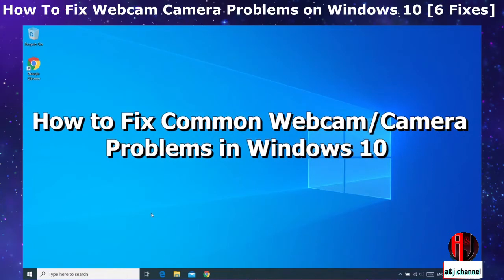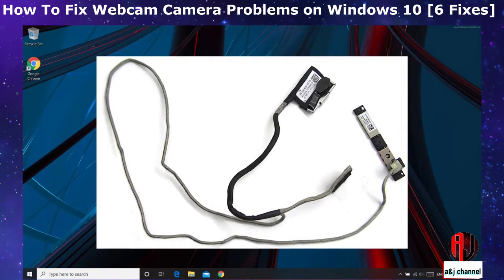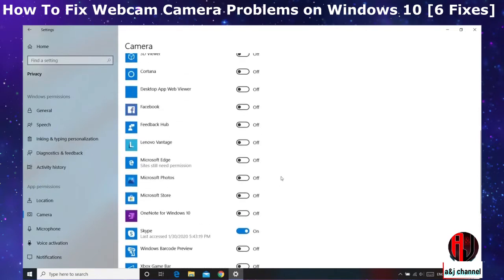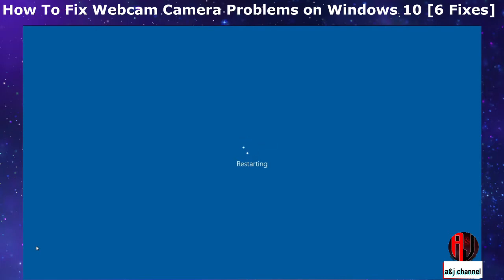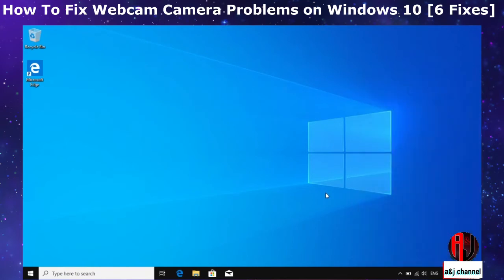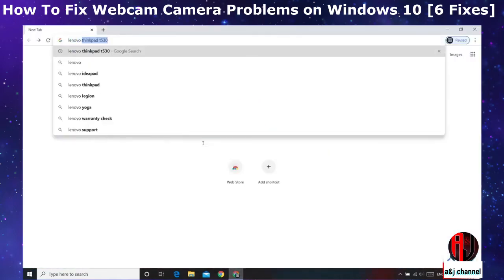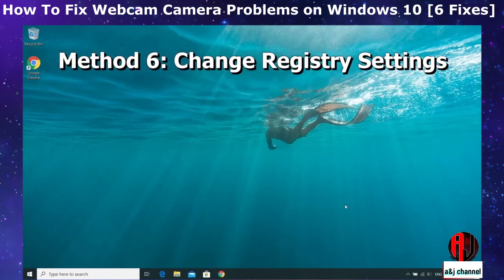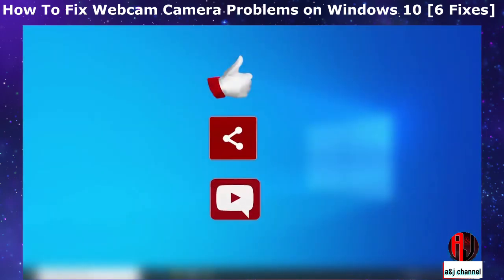How To Fix Webcam Camera Problems on Windows 10 [6 Type of Fix]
In this video you will learn how to fix your webcam that is not working in your windows 10 pc or laptop.

People also search for:
windows 10 camera driver download
webcam not working windows 10
install webcam driver windows 10
imaging devices missing windows 10
camera not working windows 10
install camera driver windows 10
how to reinstall camera on windows 10
usb camera driver windows 10
laptop camera not working windows 7
windows 10 camera not working lenovo
camera driver for windows 10 - hp
camera driver for windows 10 dell
0xa00f4244
lenovo camera driver
troubleshoot webcam lenovo
troubleshoot webcam windows 7
computer device manager
device manager categories
troubleshoot integrated webcam windows 10
what are software devices in device manager
why is my webcam not being detected
webcam not working windows 7
device manager not responding
windows 10 manage permissions
generic webcam driver windows 10 download
windows 10 device manager troubleshooting